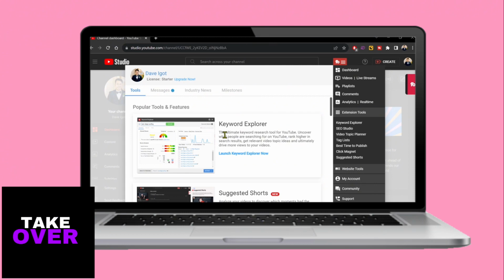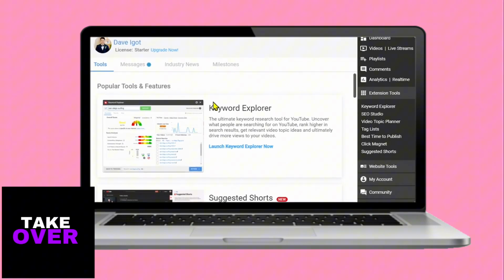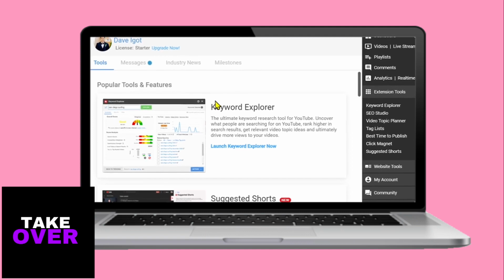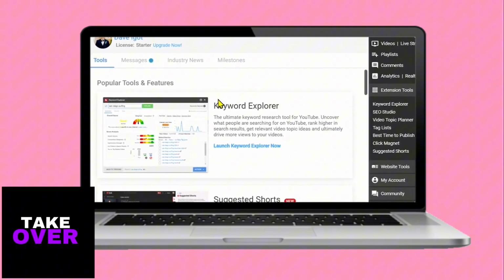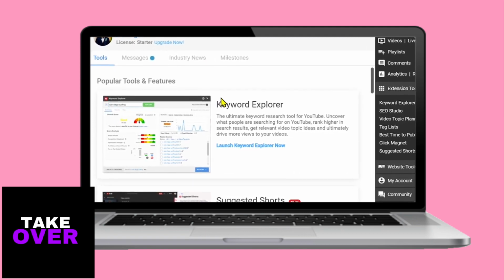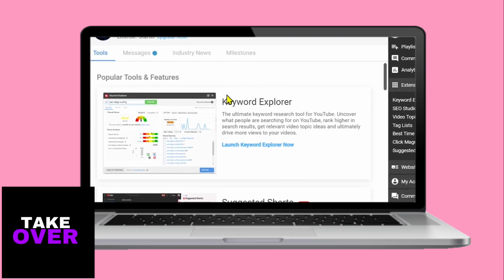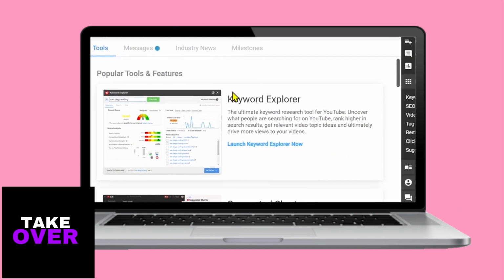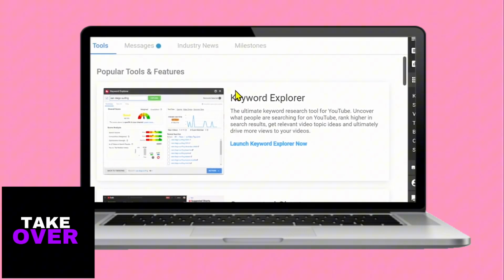How to MONETIZE YouTube Channel in 2024 ( Step by Step Guide ) !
What You Can Expect in This Video ! In this comprehensive guide on "How to Monetize Your YouTube Channel in 2024 Using Your Phone," we'll walk through step-by-step instructions to empower content creators in unlocking the potential for revenue on the go. Learn the essential processes, settings, and strategies to seamlessly enable monetization directly from your mobile device.